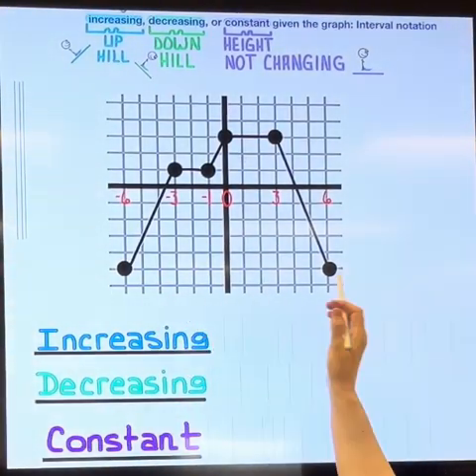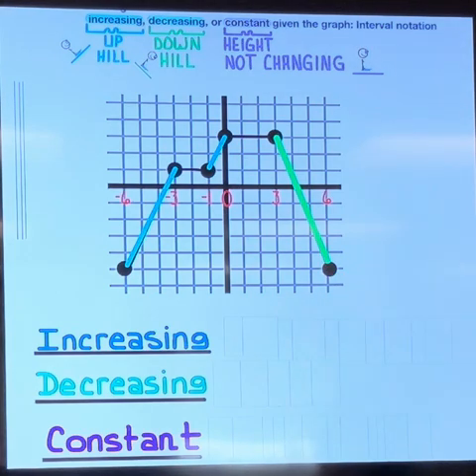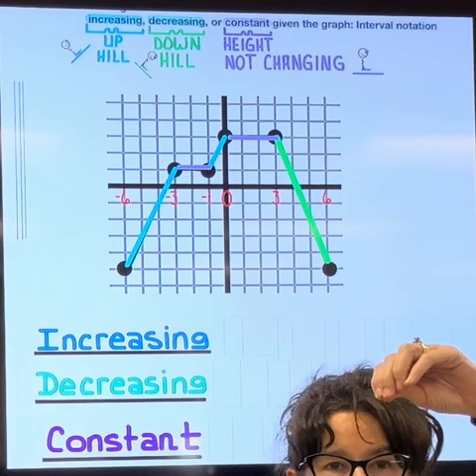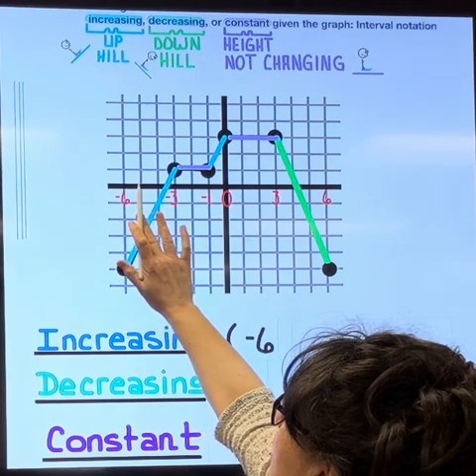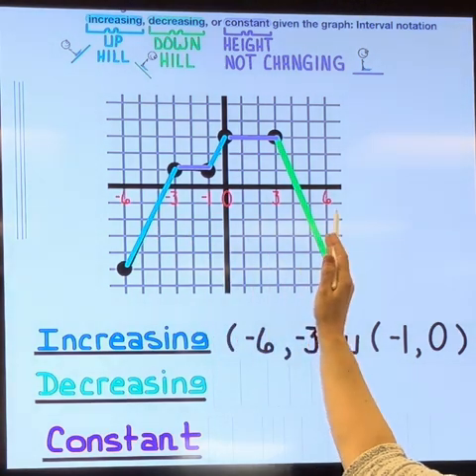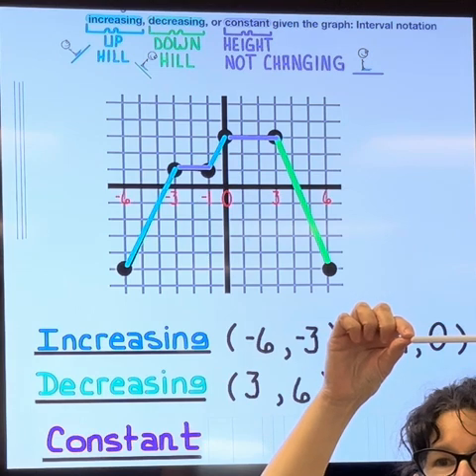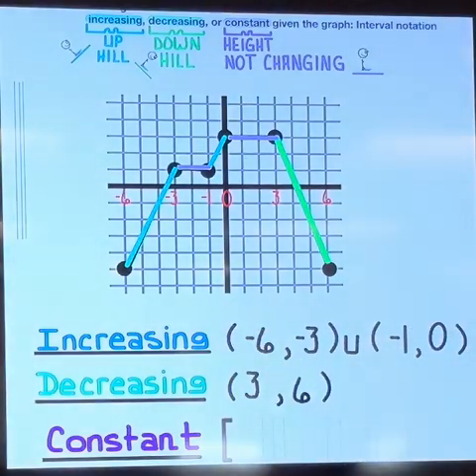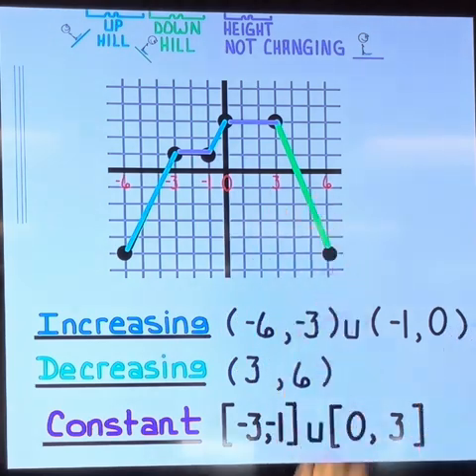Where is the graph increasing, decreasing, or constant given the graph (interval notation)￼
ALEKS TOPIC: Finding where a function is increasing, decreasing, or constant given the graph: interval notation ￼